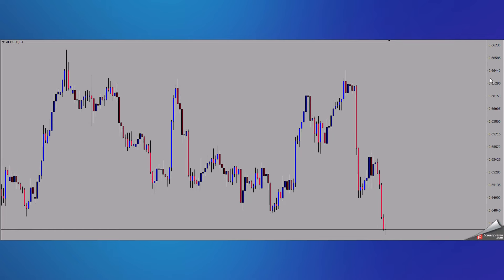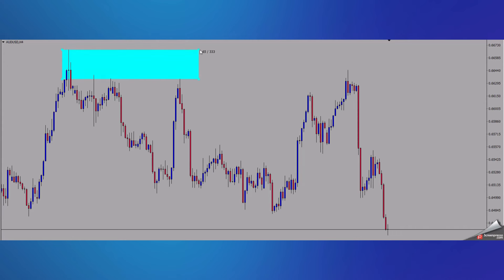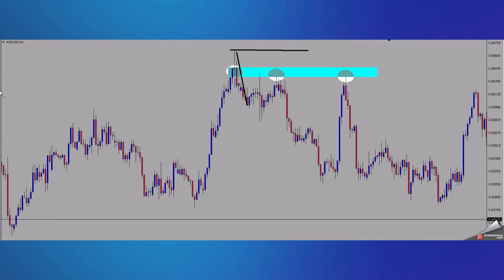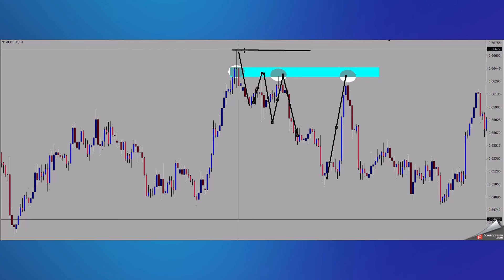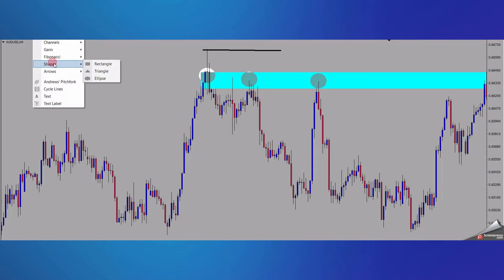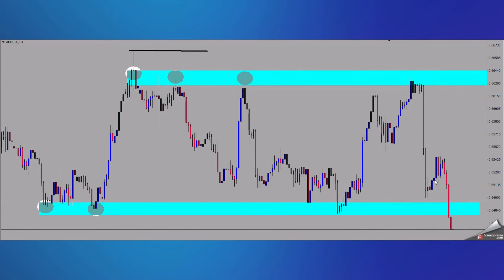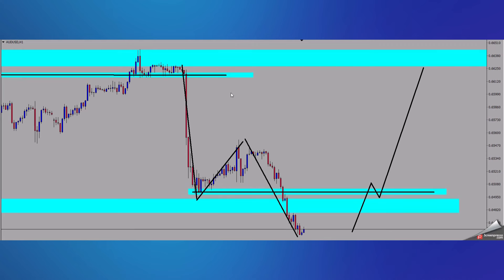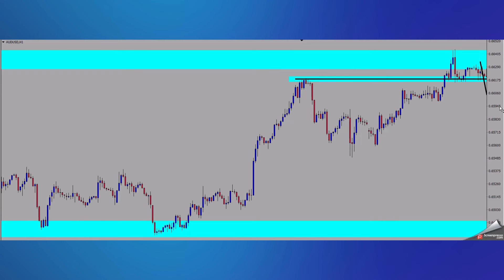Set And Forget Forex Swing Trading Strategy to Beat the Market Makers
In this Video I go Over an amazing Forex Swing trading Strategy that anyone can use no matter the skill level to beat the Market Makers at their own Game!

Just analyze, set and forget.

Getting pips isnt easy on a daily or weekly basis but with the help of this video and a bit of pratice you'll be off to the races in no time flat!